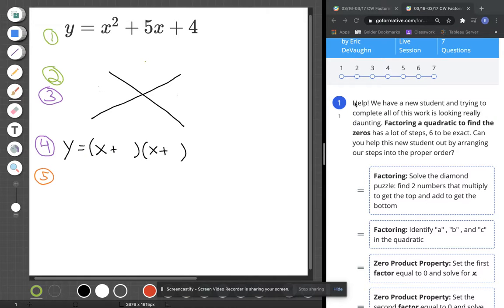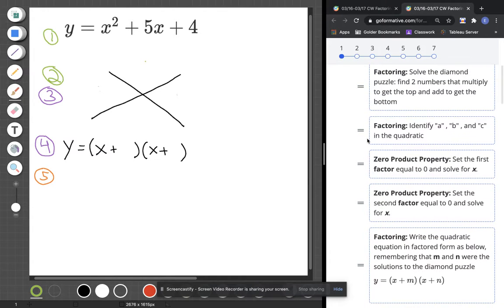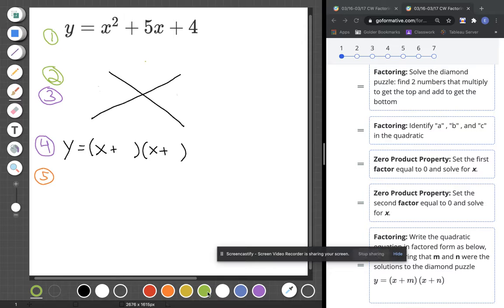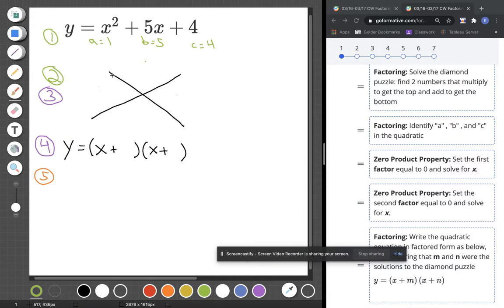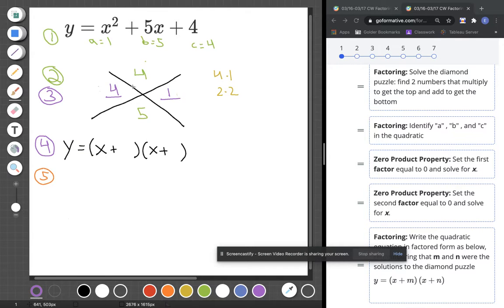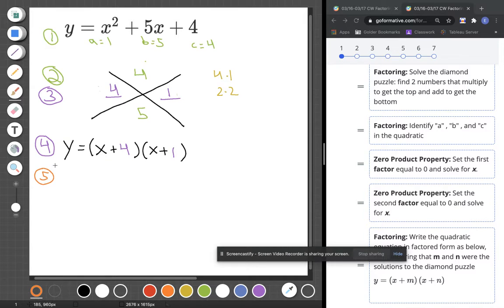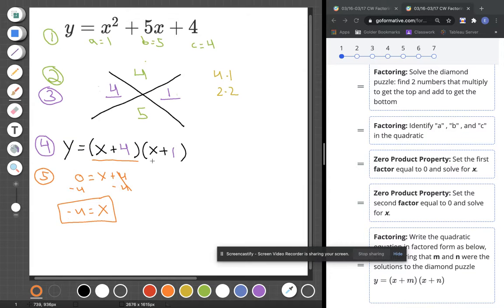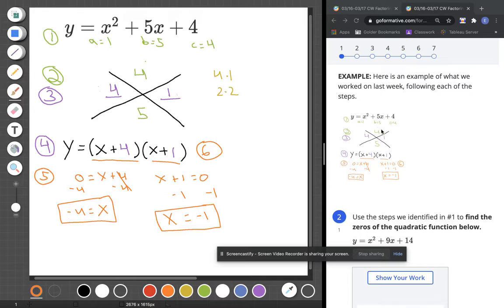Factoring Practice 1